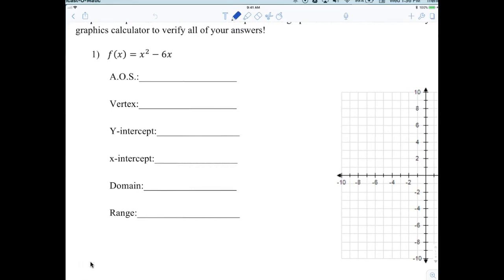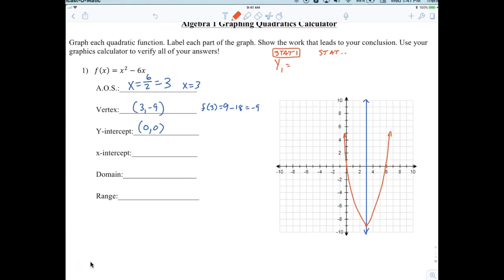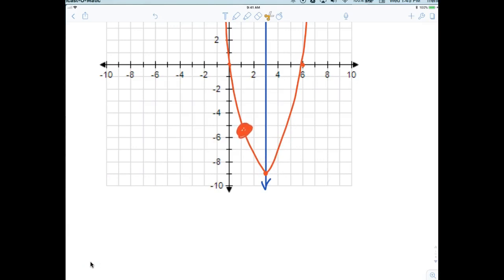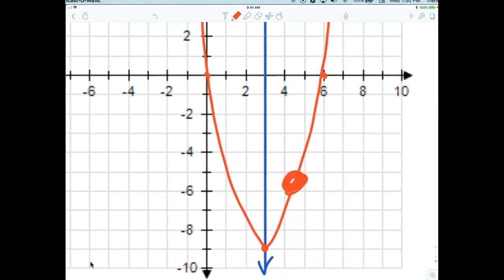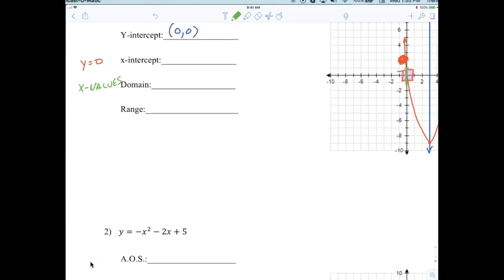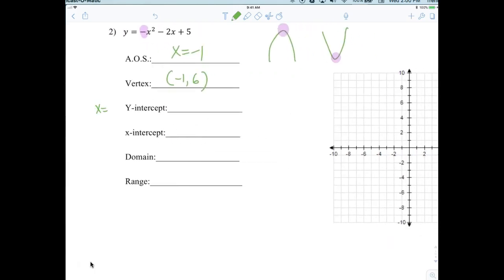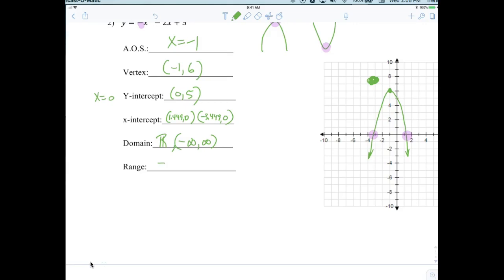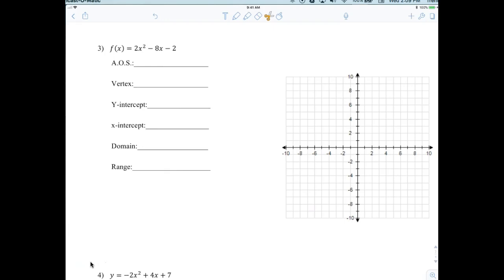graphing quadratics with a calculator 7th grade